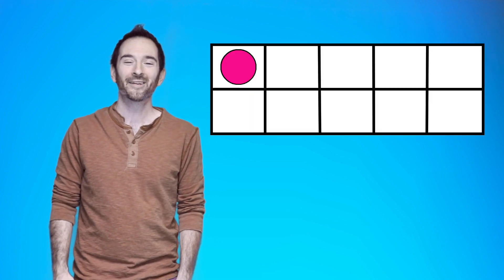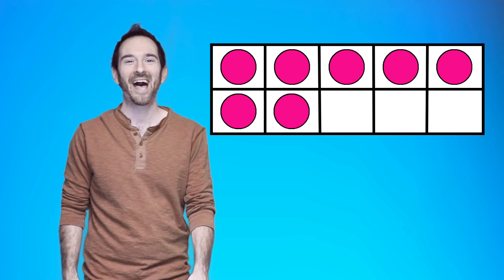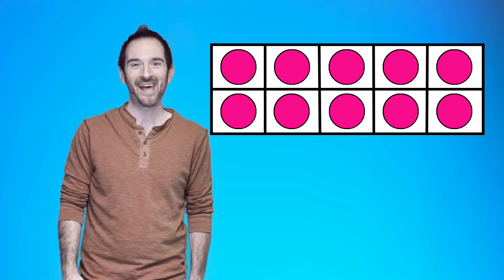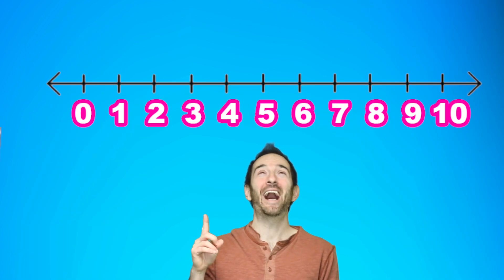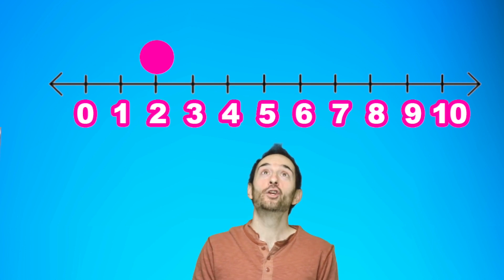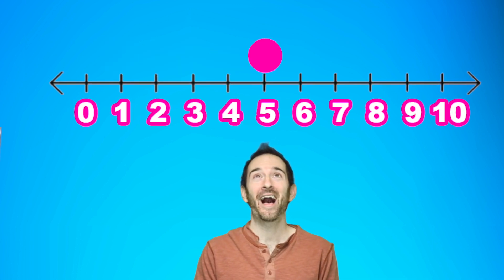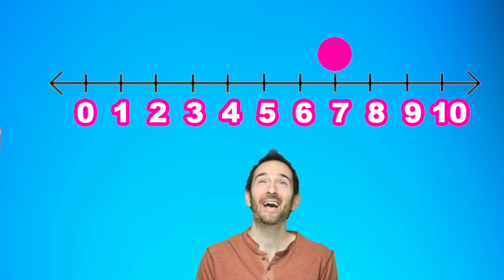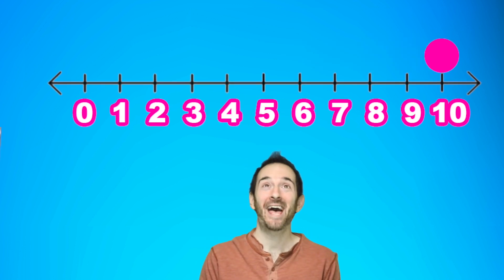Count From 1 To 10 | Representing Numbers In So Many Ways | Math Song for Kids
Jack Hartmann Inspired Learn how to represent numbers and show them in so many different ways like numerals, pictures, tally marks, a 10 (ten) frame, a number line, and more by counting to 10 (ten), count one to ten. Recognize, represent, and identify numbers in different ways.

Dr. S; a real teacher with a real PhD

Lyrics:
How to count to 10
Again and again
You start at 1 and you end at 10

(with numerals) 1, 2, 3, 4, 5, 6, 7, 8, 9, 10
(with words) 1, 2, 3, 4, 5, 6, 7, 8, 9, 10
(with a 10 frame) 1, 2, 3, 4, 5, 6, 7, 8, 9, 10
(with tally marks) 1, 2, 3, 4, 5, 6, 7, 8, 9, 10
(using pictures) 1, 2, 3, 4, 5, 6, 7, 8, 9, 10
(with a number line) 1, 2, 3, 4, 5, 6, 7, 8, 9, 10